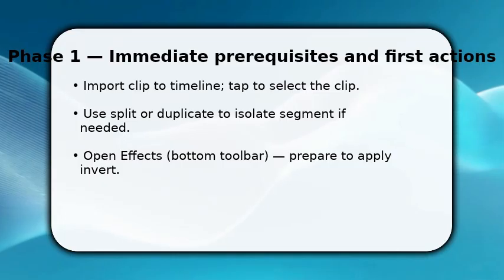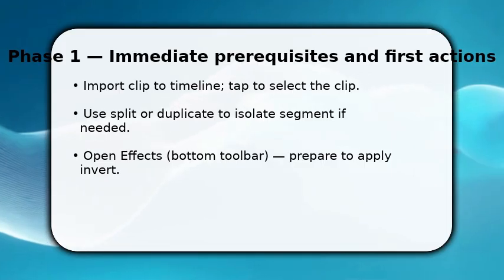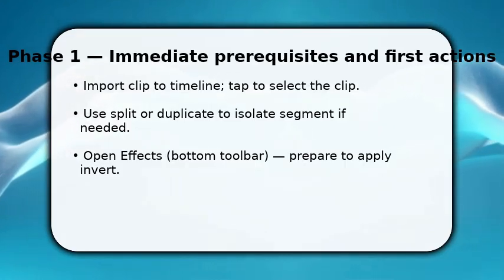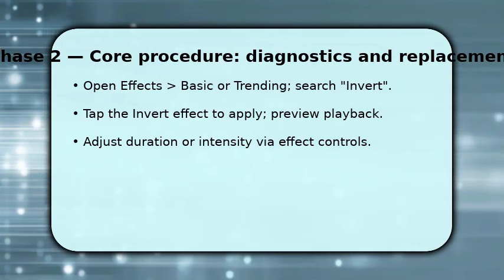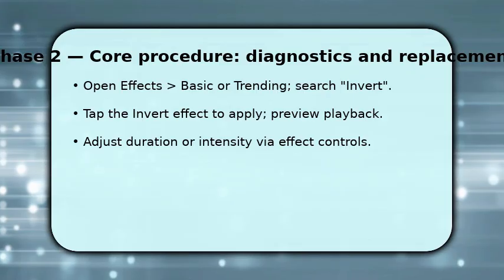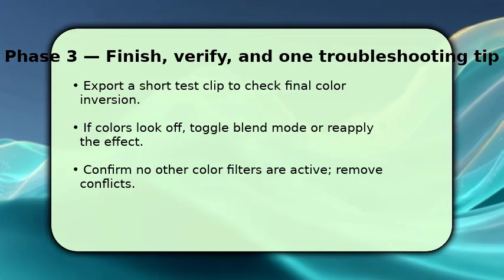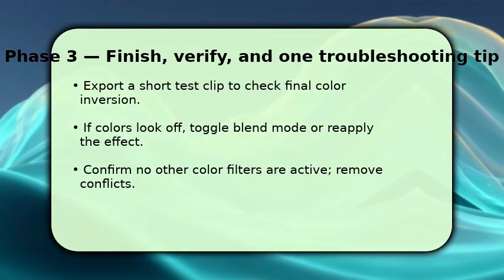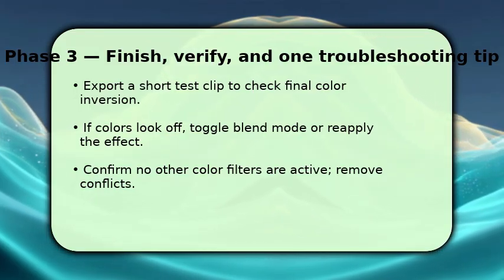How to Make Inverted Color in Capcut (only Way)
How to Make Inverted Color in Capcut (only Way) | 🔒 Surfshark VPN Deal — Stay private and secure. $1.99/mo + 3 Months Free ▸

Discover the unique technique to achieve inverted colors in CapCut, a popular video editing tool. This guide provides step-bythy process and tips for creating striking visual effects that stand out.

CapCut, invert color effect, video editing tutorial, capcut invert technique, visual effects in CapCut, create contrast with colors